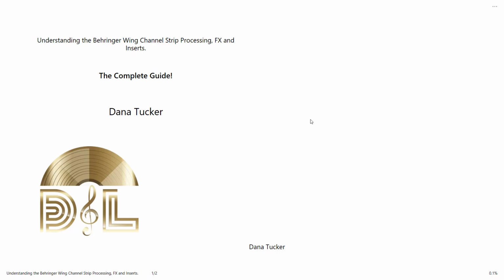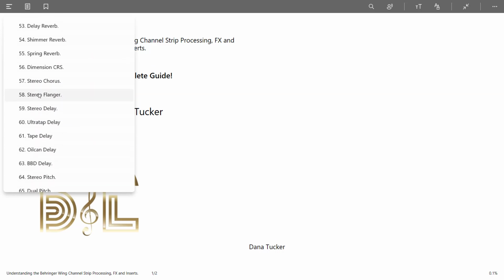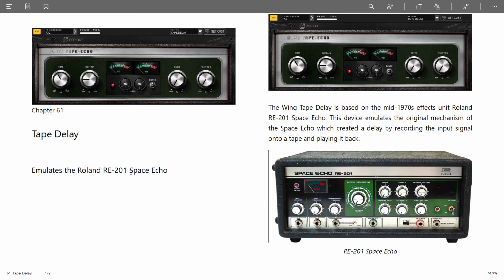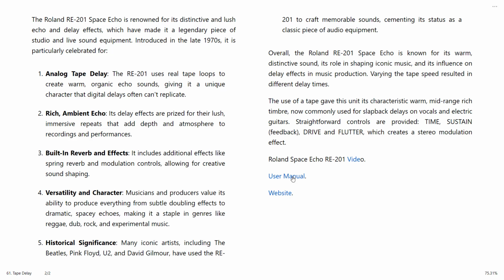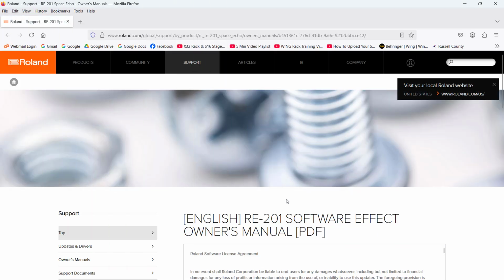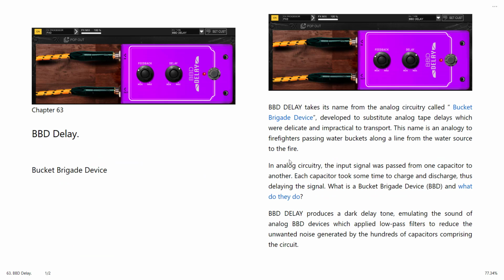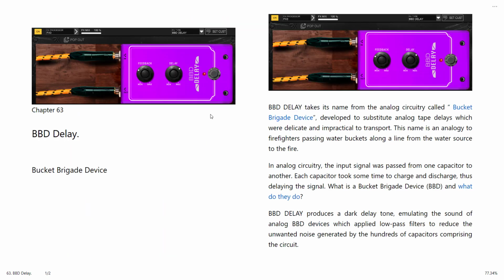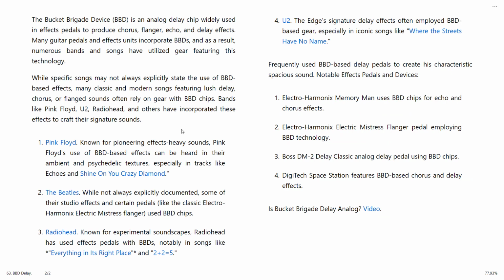Understanding the Behringer Wing Digital Mixer Effects, Channel Strip Processing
Learn how to use the Behringer Wing Digital Mixer Effects, Channel Strip Processing and Inserts and unlock the full potential of your Behringer Wing Digital Mixer with our comprehensive guide! Whether you’re a beginner or an experienced sound engineer, our book offers step-by-step instructions on mastering Effects, Channel Strip Processing, and Inserts. Learn how to craft pristine sound, optimize your channels, and elevate your live or studio setups with confidence.

Discover expert tips, practical examples, and in-depth tutorials to help you. It has 91 Chapters, close to 30,000 words, hundreds of HD Pictures and hundreds of Active Links. I have added hundreds of links to “User Manuals” and “How To Videos” for the Effects, Gates & Compressors. I am a firm believer that when we have an example we can see, read or listen to, we will have a better idea on how something works and how we can use it in our mixing and mastering careers.

I have spent hundreds of hours searching the internet for the best references I could find concerning the Effects, Channel Strip Processing, and Inserts so I could have a better understanding on how these functions worked with my Wing Rack. I took extensive notes and half way through, I decided to write this ePub in the hopes of it helping others as well. Once you understand how to use the Behringer Wing Digital Mixer Effects, Channel Strip Processing and Inserts, your mixing and master skills should go through the roof!